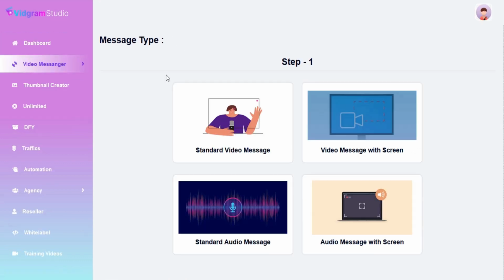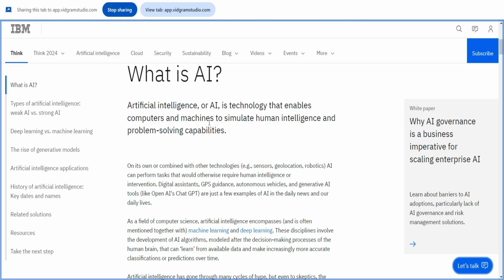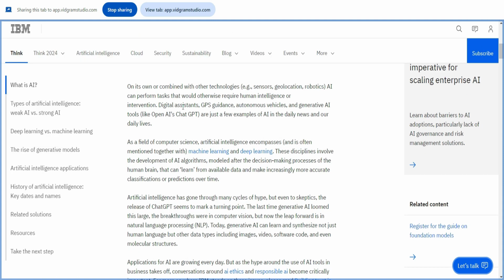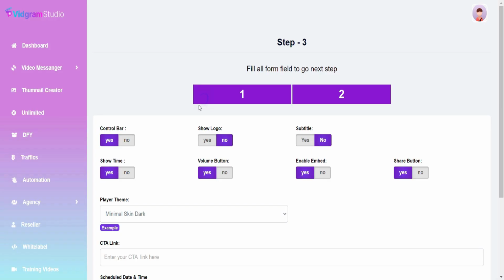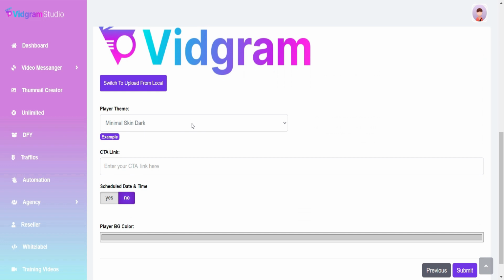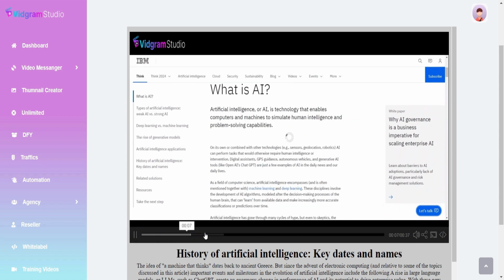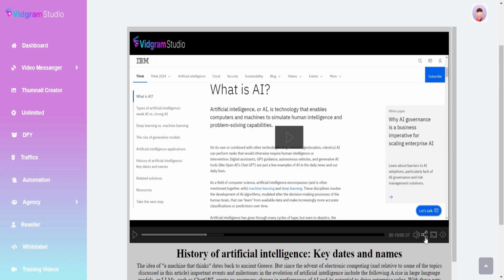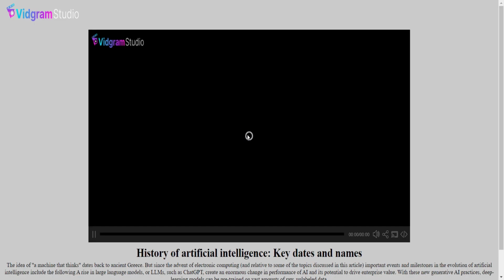How to Record An Audio Message with Screen in Vidgram Studio?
This tutorial is about How to Record An Audio Message with Screen in Vidgram Studio.